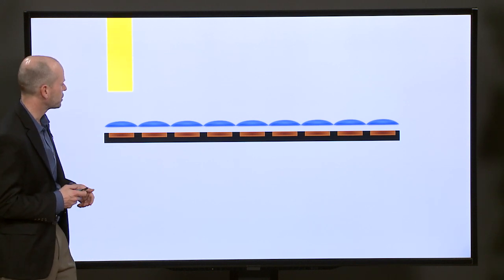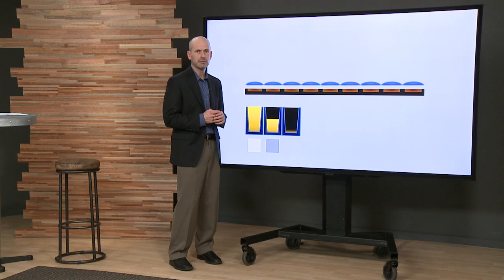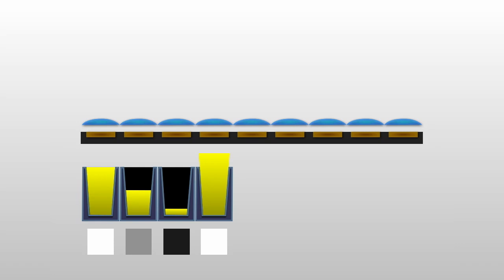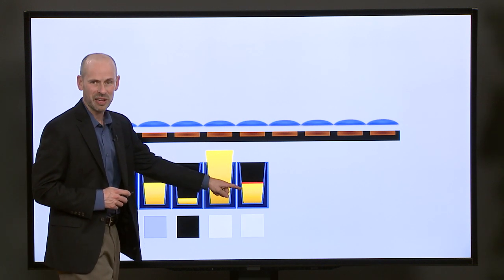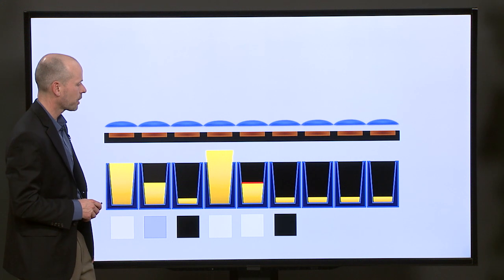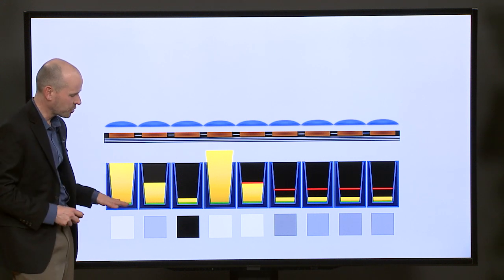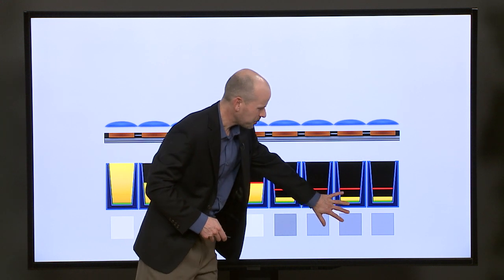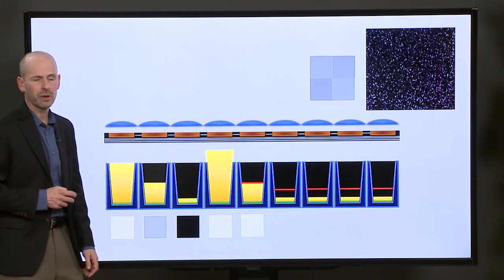How Camera Sensors Pick up Light with John Greengo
In this clip from Fundamentals of Digital Photography 2014, John Greengo explains in plain language how camera sensors pick up light.

Greengo simplifies the technical functions of your camera so you understand the processes that take place when you shoot so you can take better pictures.